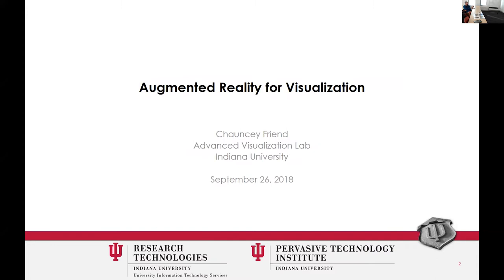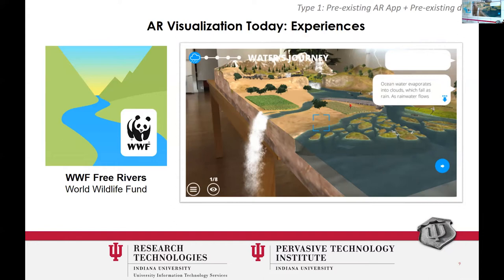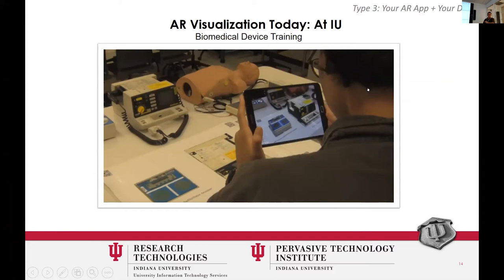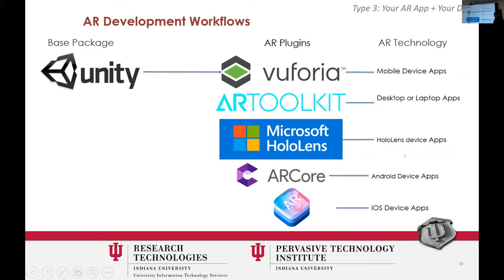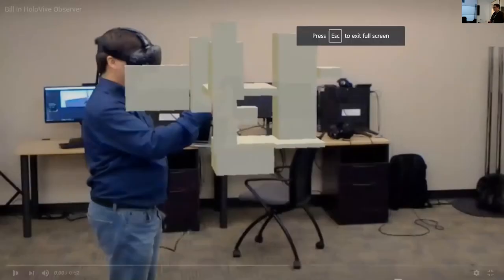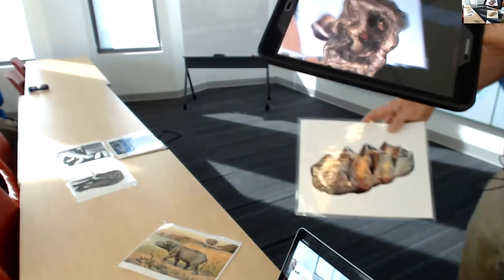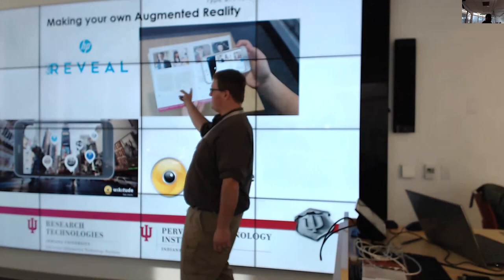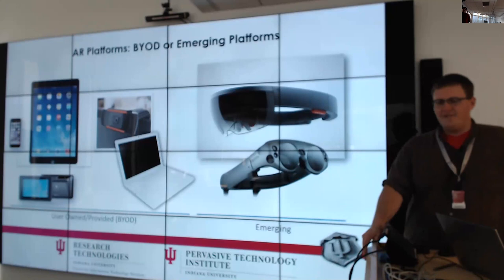Augmented Reality for Visualization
Presented by Chauncey Frend.

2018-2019 Scientific Visualization Workshop at Indiana University.  Filmed Sep 26, 2018.

This workshop series highlights a variety of topics related to scientific visualization. Principles of perception, along with techniques and tools for creating visualizations from scientific datasets is discussed.

Participants learn about modern tools for analyzing simulated and observed scientific data. Different types of data is explored ranging from 3D volumetric scan data, to vector fields, molecular simulations, and point clouds. Methods for visualizing both static and time-varying data is explored as well.

Different interface technologies as they are applied to visualization such as virtual and augmented reality, and 3D digitization and printing is also discussed.

The series was hosted by Bill Sherman and the Advanced Visualization Lab, Research Technologies (RT). RT is a division of University Information Technology Services and a center in the Pervasive Technology Institute at Indiana University.